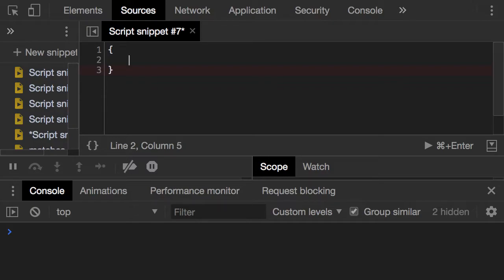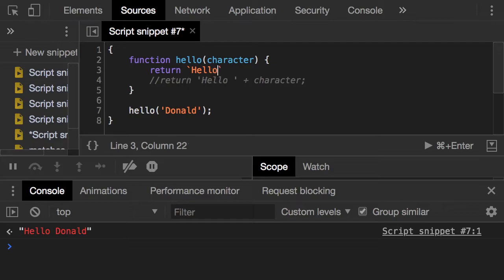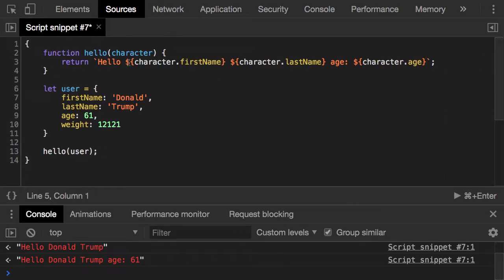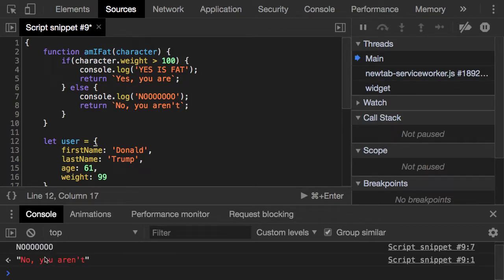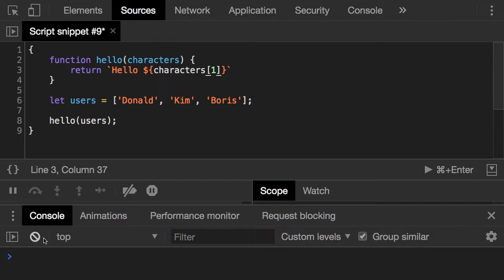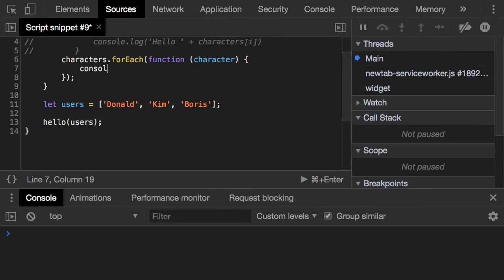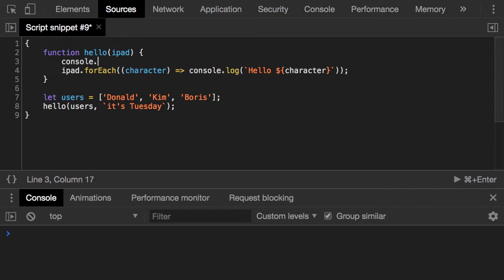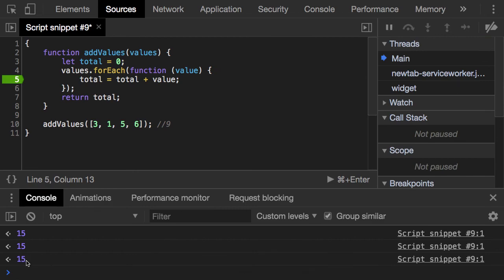Introduction to JavaScript meetup edition Live demo on 24 07 18